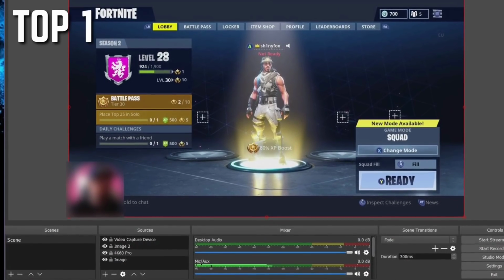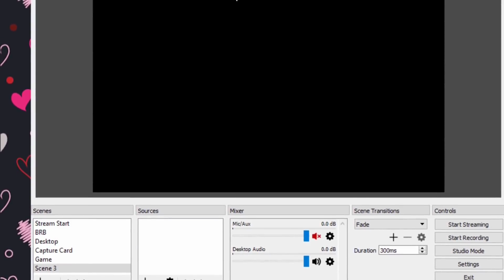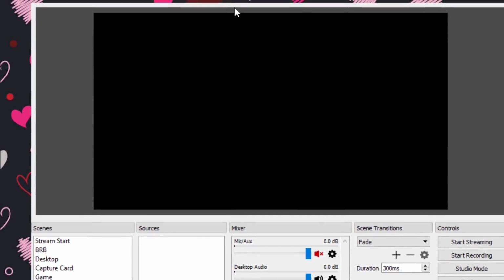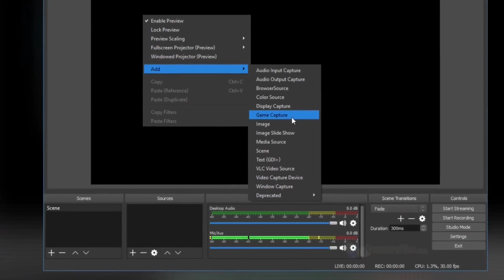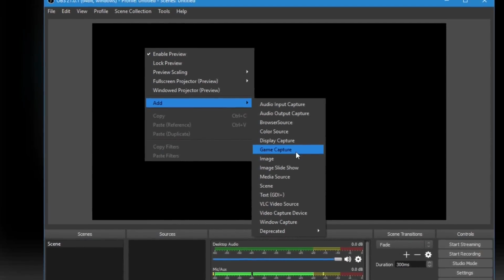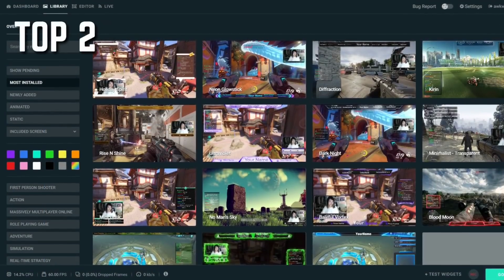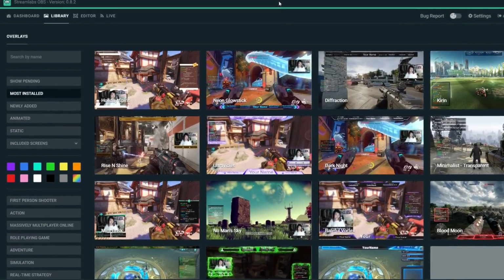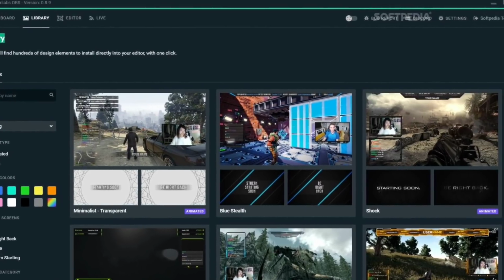best streaming software for twitch, best streaming software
best streaming software for twitch